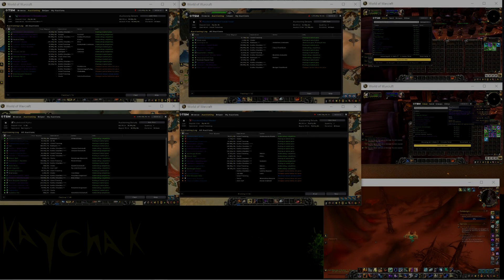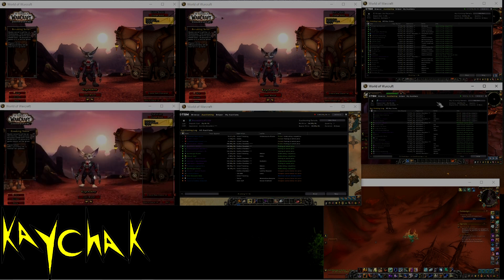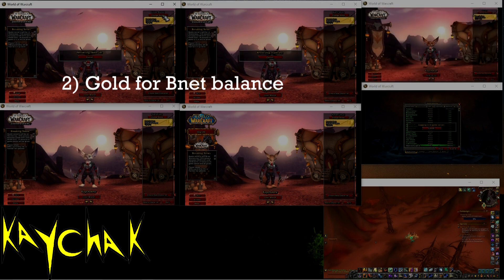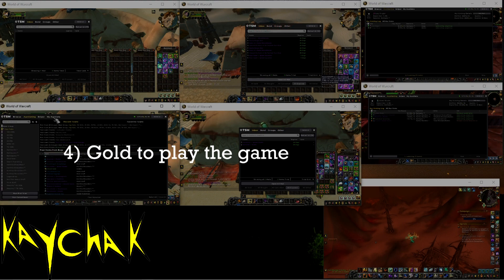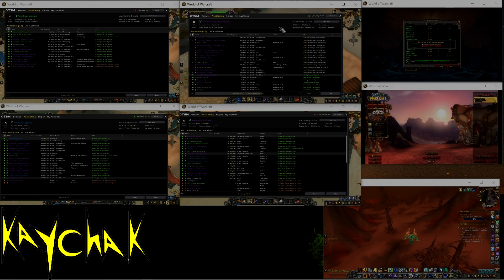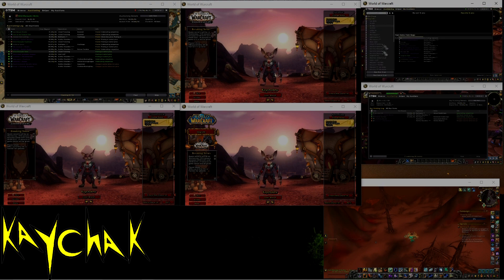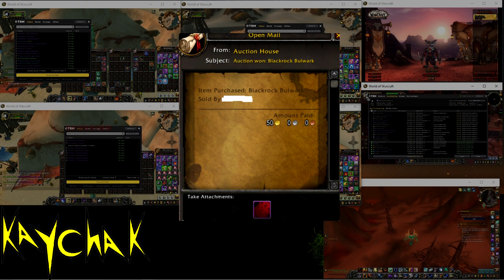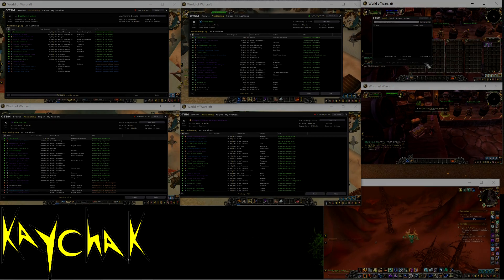WoW Multi Server GOLD Making, MILLIONS of Gold!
WoW Multi Server GOLD Making. A discussion of why making and having gold across multiple servers can benefit most gold makers.